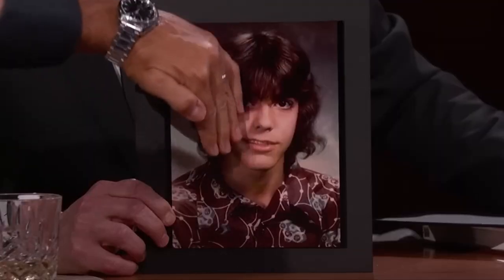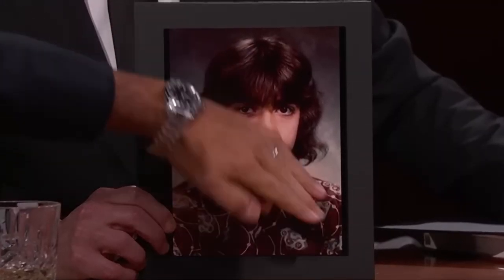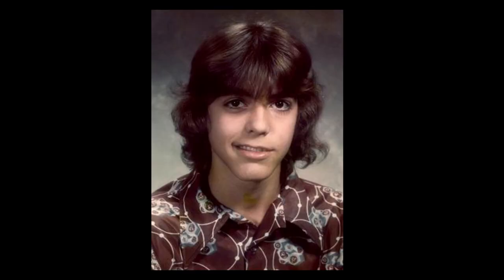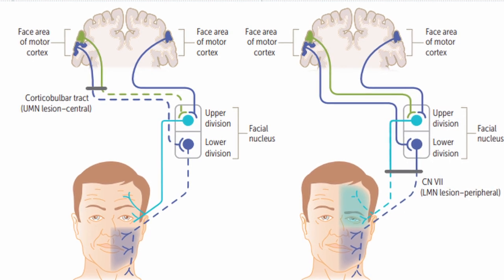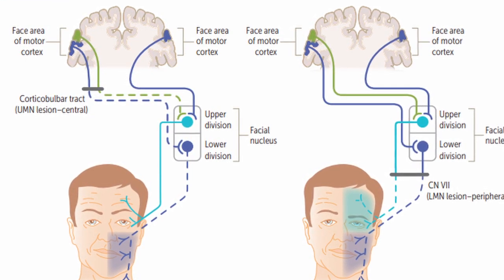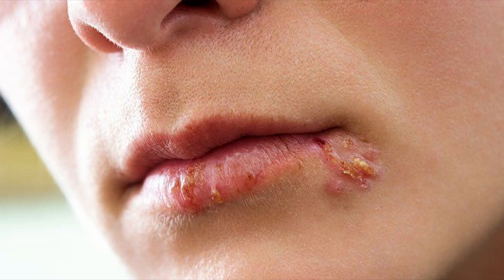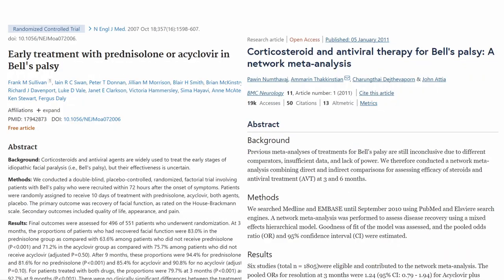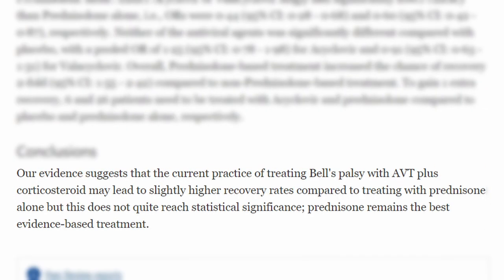George Clooney's facial paralysis explained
Today's video is an explanatory one for George clooney's bell's palsy. He talked about this in his latest inteview on Jimmy Kimmel. I'm gonna discuss the causes, mechanism, types, treatment and prognosis of faccial paralysis.

Timecodes
0:00 - Intro
0:31 - Face to face comparison
1:58 - Peripheral vs central facial paralysis
3:30 - Justin bieber's facial paralysis
3:49 - Bell's palsy